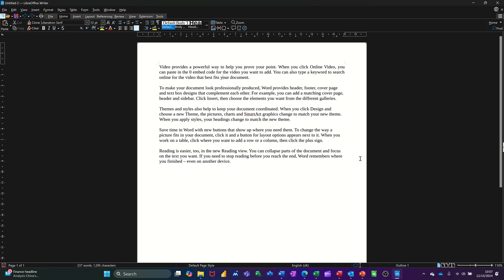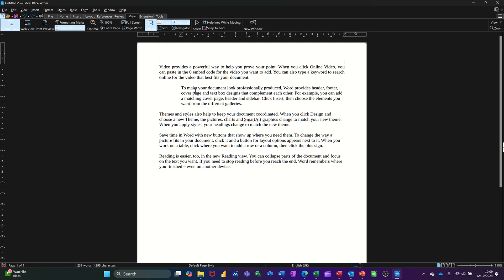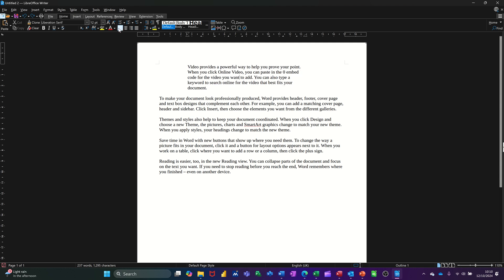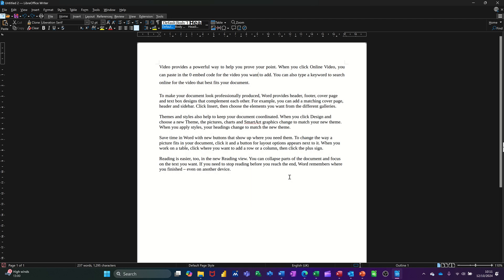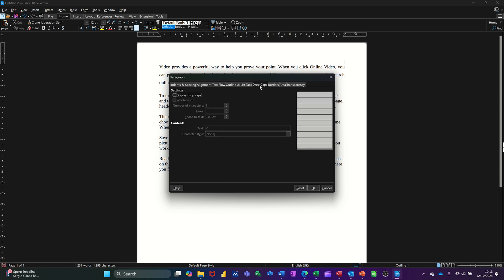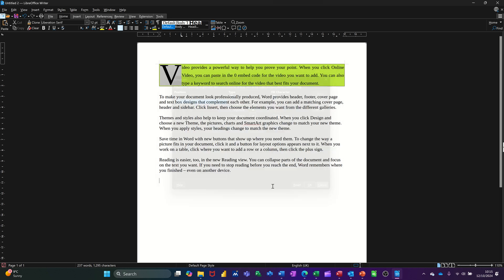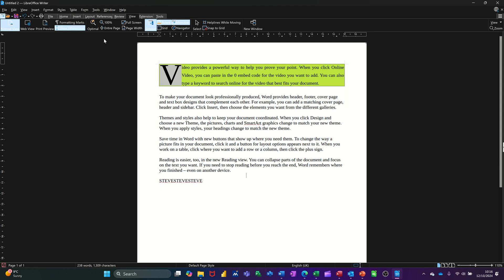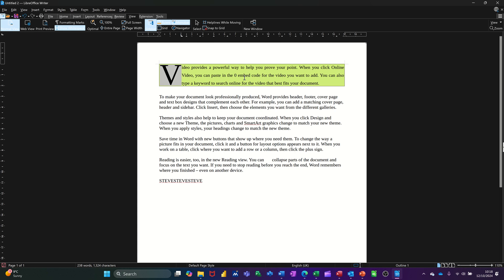How to format paragraphs in LibreOffice Writer 2024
In LibreOffice Writer, paragraph formatting is a vital feature that allows you to enhance the visual appeal and readability of your documents. To begin with, 'Drop Cap' is a stylistic feature that enlarges the first letter of a paragraph, creating a classic, elegant look. This can be accessed through the 'Format' menu, then 'Paragraph', and 'Drop Caps'. Tabs, on the other hand, help in aligning text at specific horizontal positions. They can be set by clicking on the ruler at the top of the document or by using the 'Tabs' dialog in the 'Format' menu. Indents are used to offset paragraphs from the margin, and you can adjust them directly on the ruler by dragging the indent markers, or through the 'Paragraph' dialog for more precision.

Transparency in text can be adjusted in LibreOffice Writer as well, though it's more commonly applied to objects such as images or shapes. However, you can create a transparent text effect by layering a text box over a shape with reduced opacity. The ruler is an essential tool for all these formatting tasks; it provides a visual guide to help you align text, set tabs, and manage indents. It's usually visible by default, but if not, you can enable it by going to 'View' and then 'Ruler'.

For more advanced formatting, you can delve into the use of styles, which are pre-defined sets of formatting attributes that you can apply to paragraphs quickly. Styles are a powerful way to ensure consistency across your document and can be customized or created from scratch to suit your needs. They can be managed through the 'Styles' menu or the 'Styles and Formatting' sidebar, which can be opened with F11.

Remember, while direct formatting gives you quick results, using styles can save time in the long run, especially for longer documents. It's also worth noting that the version of LibreOffice Writer may affect the availability and location of certain features, so it's always a good idea to refer to the most recent guides or documentation for your specific version.
libreoffice LibreOffice Writer tutorial.